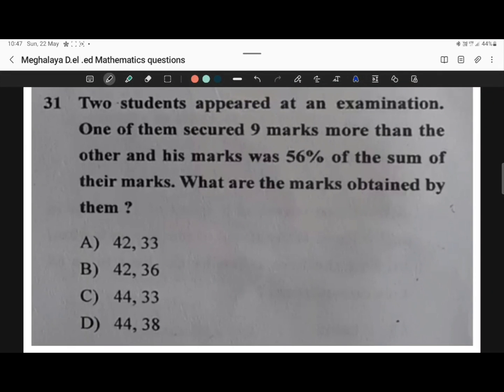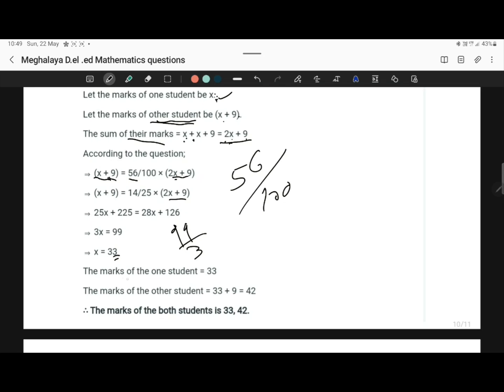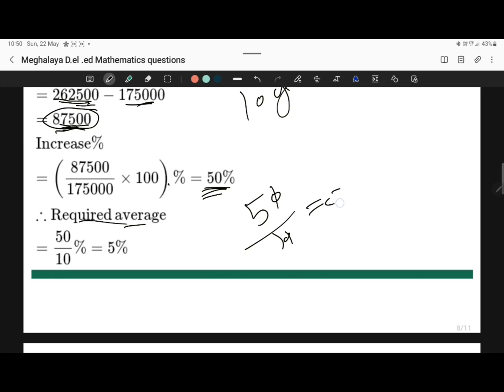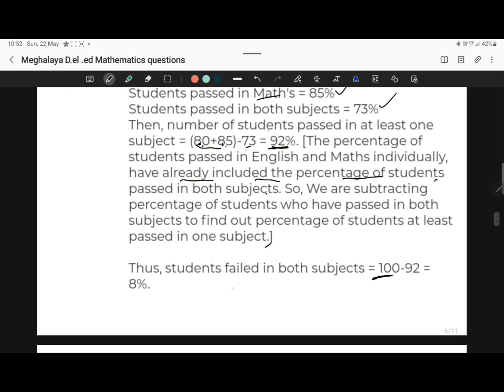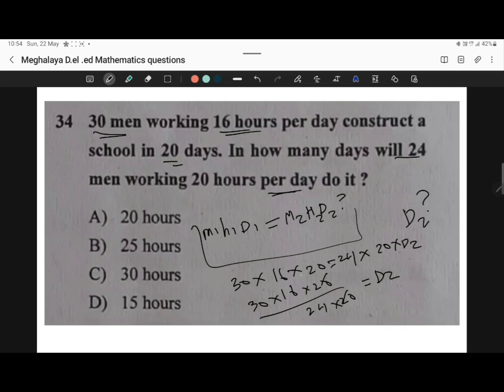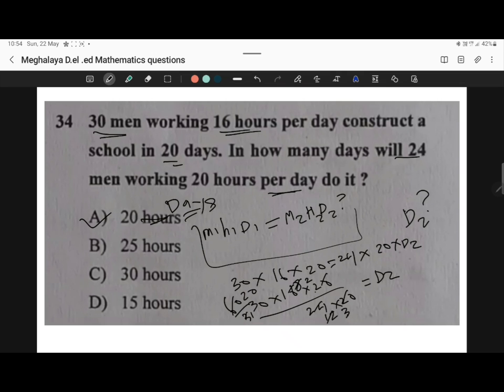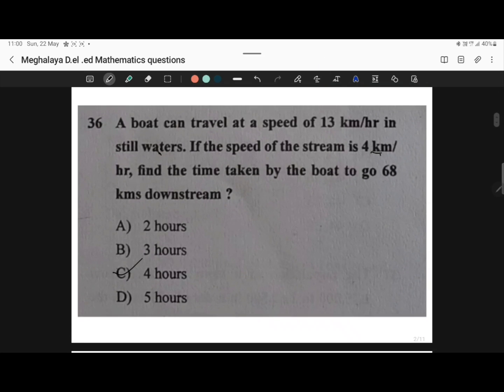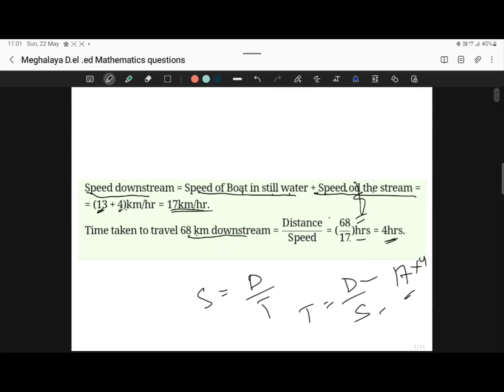part 2 meghalaya D.el.Ed entrance exam previous year question paper Mathematics solutions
these are important questions for meghalaya diploma in elementary education entrance exam
D.el.Ed entrance exam